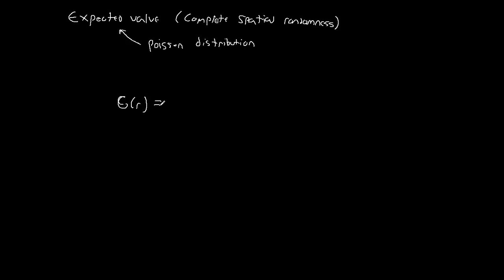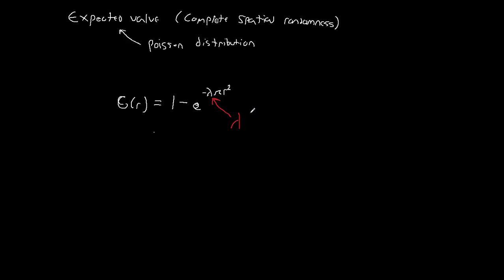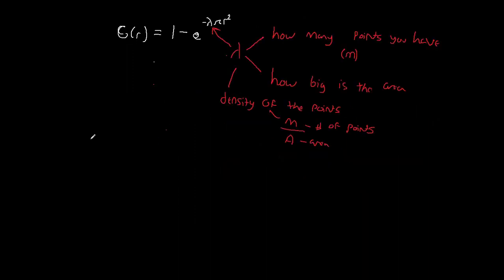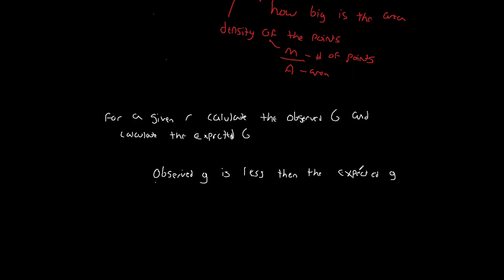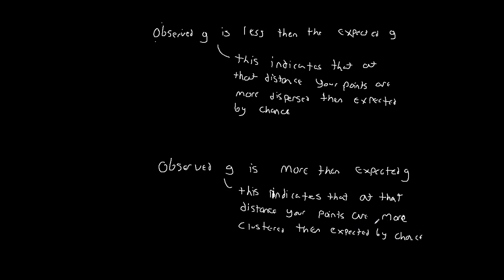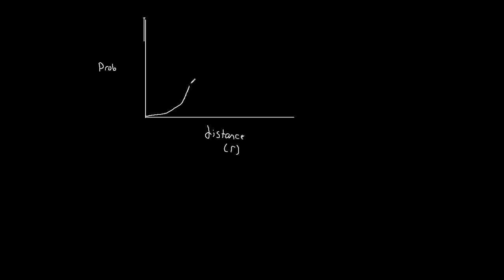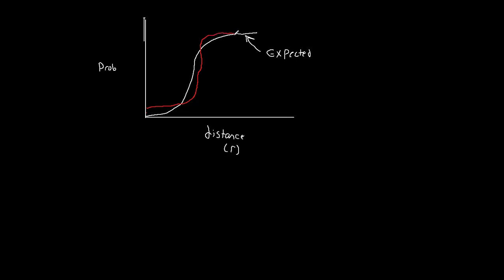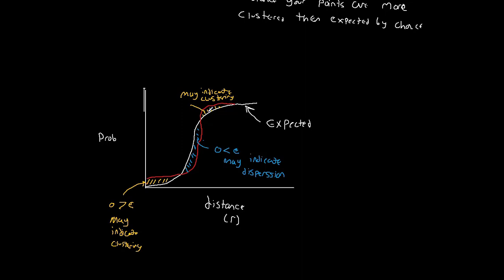Interpreting First Order Analysis